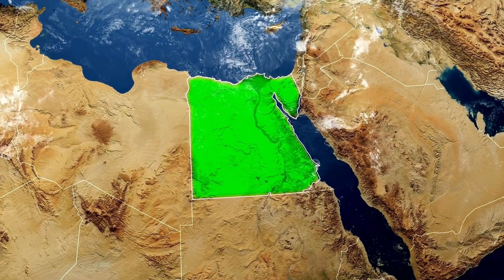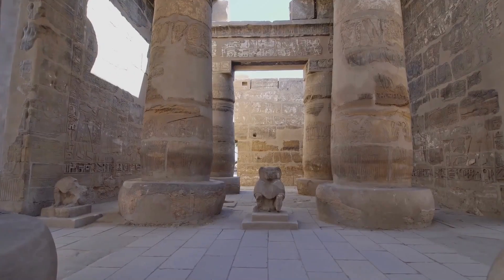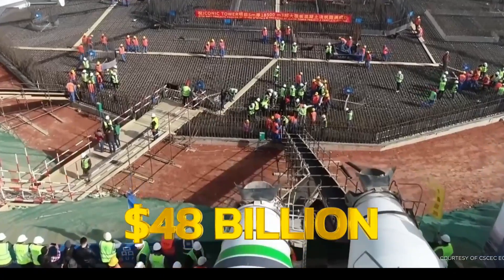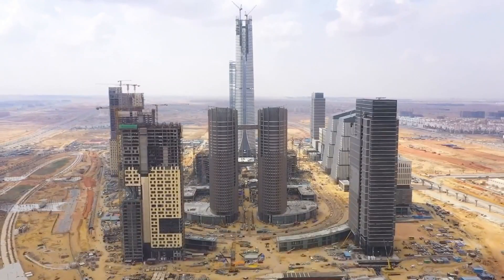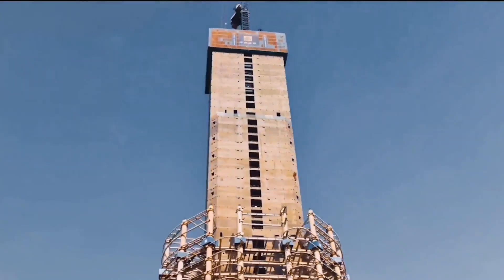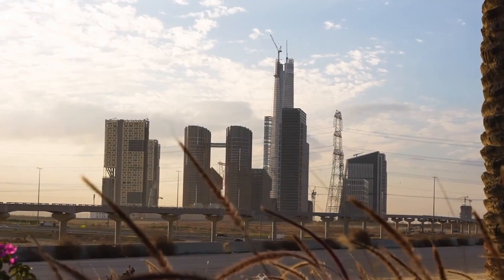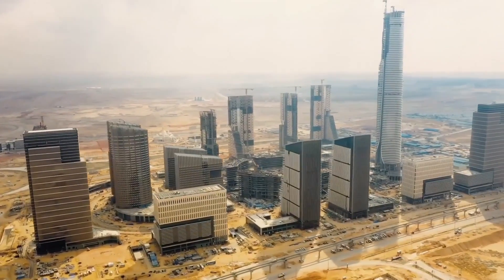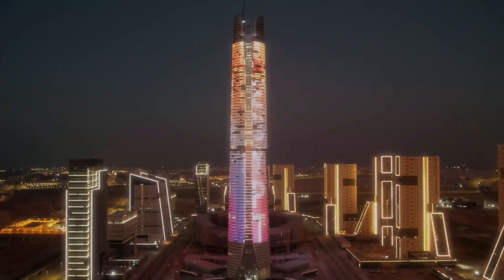Africa's Tallest Skyscraper to Open in Egypt || Ultimate Mega Builds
🌆 Discover Egypt's Architectural Marvel: The Iconic Tower! 🏗️ Embark on a captivating journey with Ultimate Mega Builds as we delve into the captivating story behind Egypt's towering achievement, the Iconic Tower. From its groundbreaking inception to its majestic presence in Cairo's skyline, explore the fusion of modernity and heritage in this awe-inspiring structure. 🌟

Unravel the secrets of its construction, from innovative techniques to the cultural significance that elevates it as Africa's tallest skyscraper. 💡

Join us as we navigate through the rich tapestry of architectural brilliance and urban development, offering insights into the past, present, and future of Egypt's landscape.

⏰CHAPTERS⏰
0:00 INTRODUCTION
2:35 WHAT WAS THE TOTAL COST OF BUILDING THE ICONIC TOWER?
3:35 WHAT'S THE PURPOSE OF THE TOWER?
7:19 HAVE A LOOK AT THE PROGRESS AND TIMELINE OF THE ICONIC TOWER.